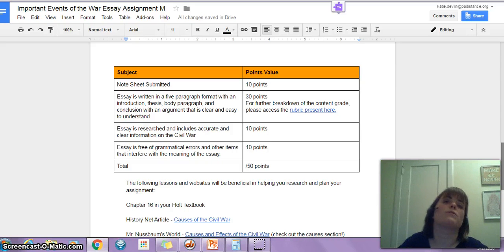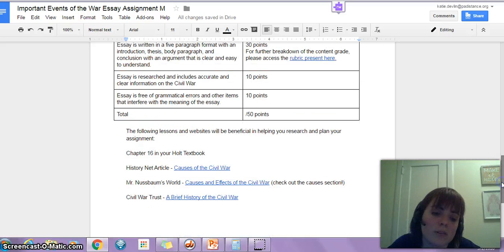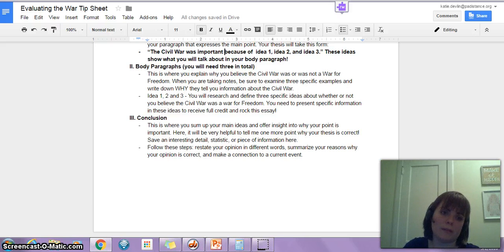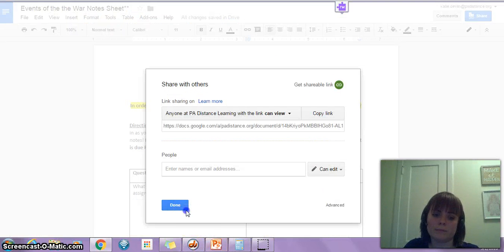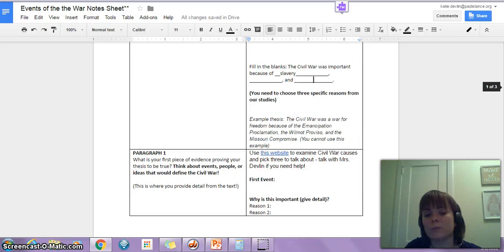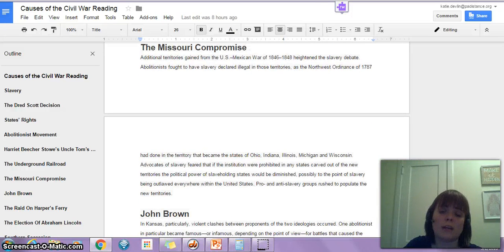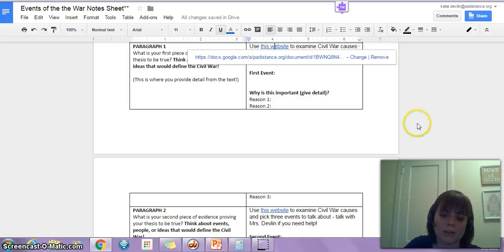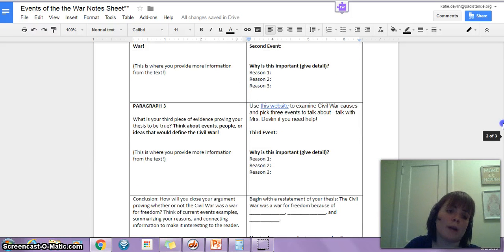14 12 MM